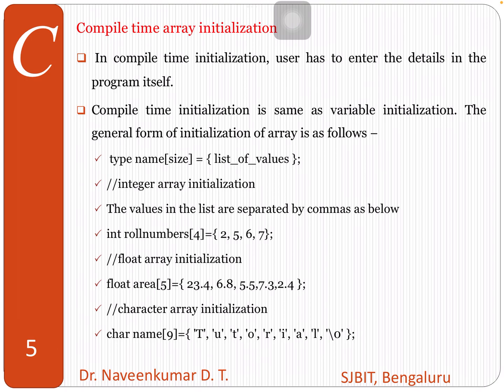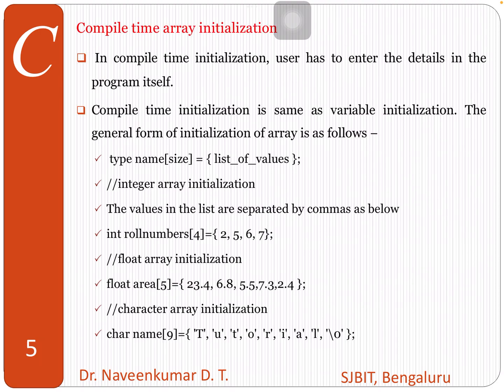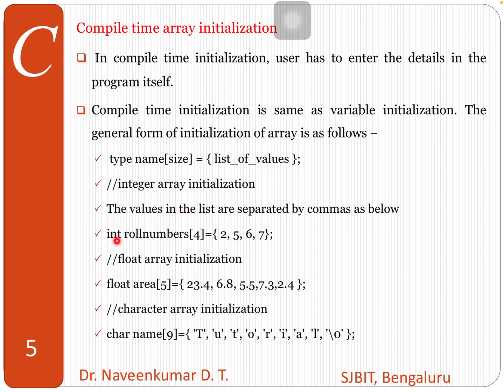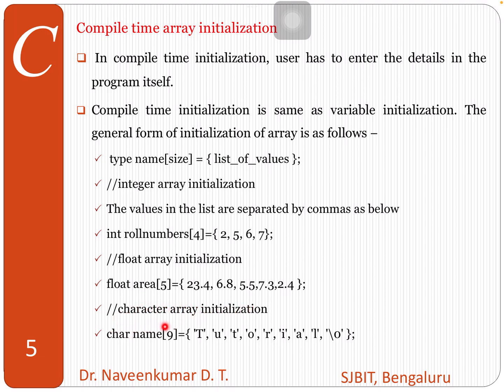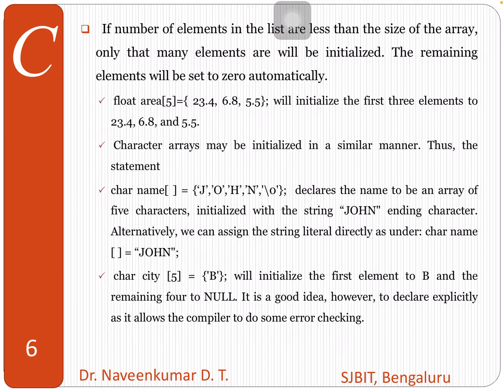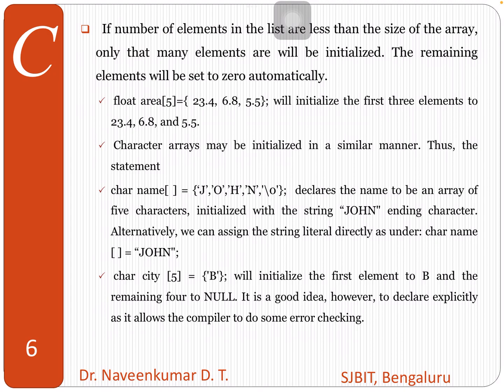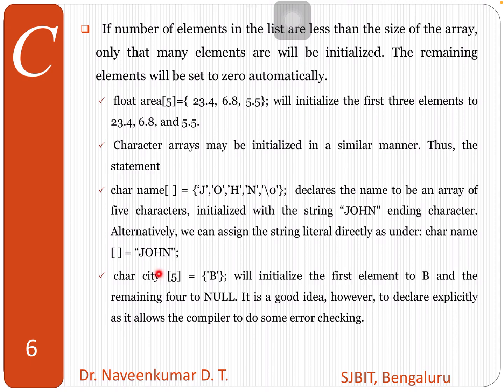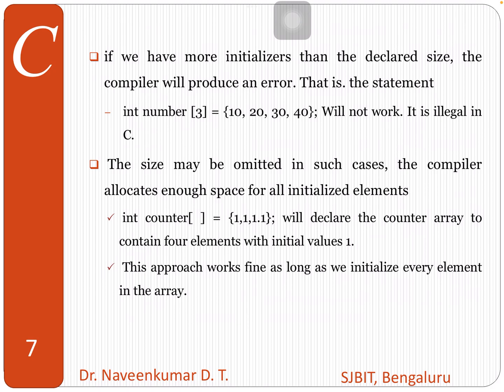Cimpile time initialization of arrays